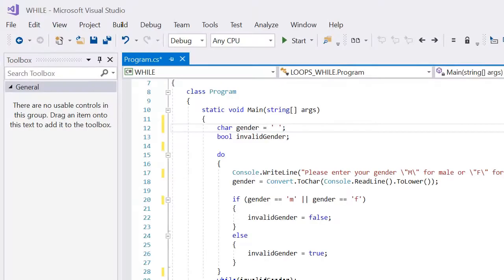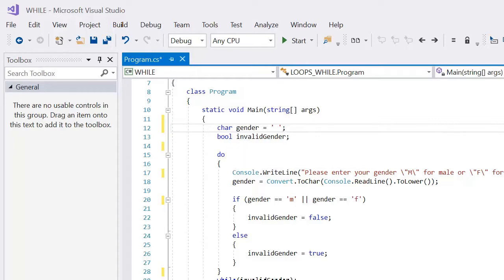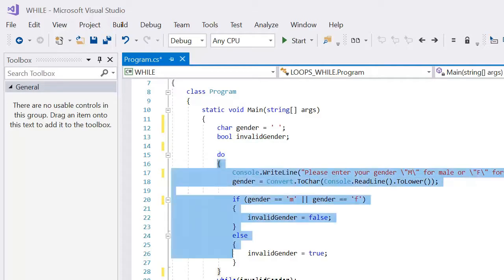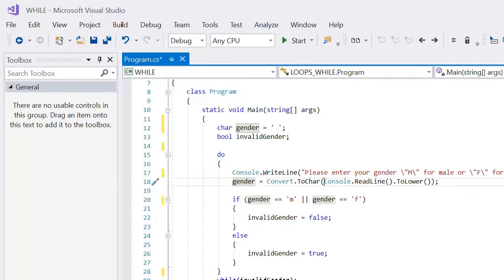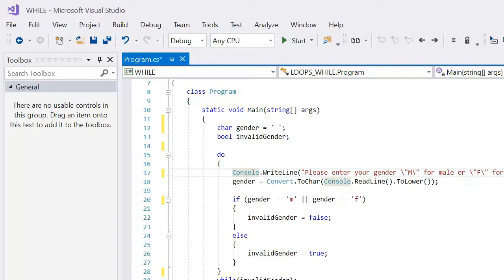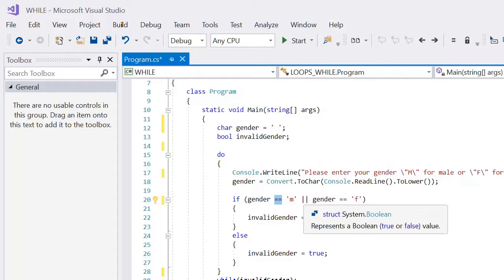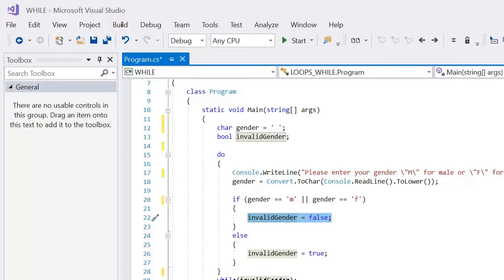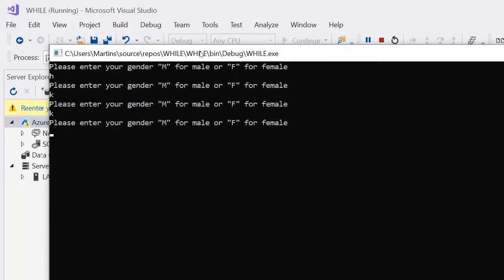GCSE Digital Technology: Programming with C#- Loops: Do While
This video demonstrates a Do While loop to students studying CCEA GCSE Digital Technology Unit 4.